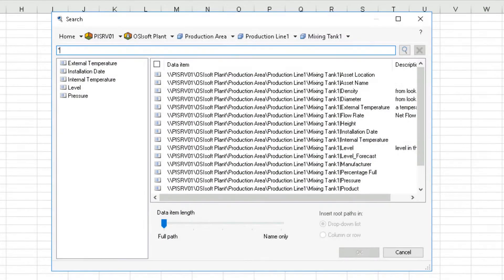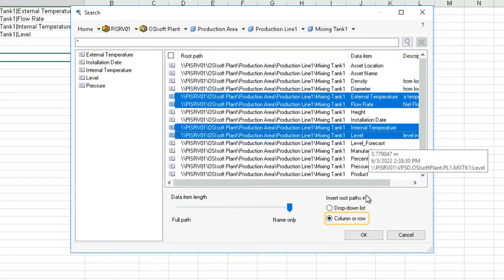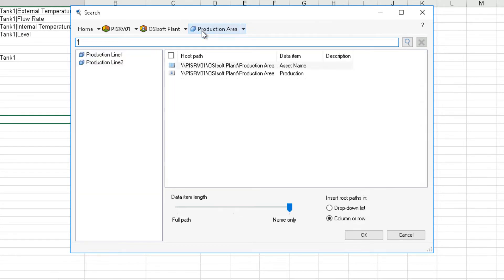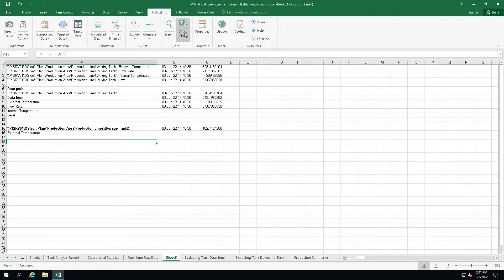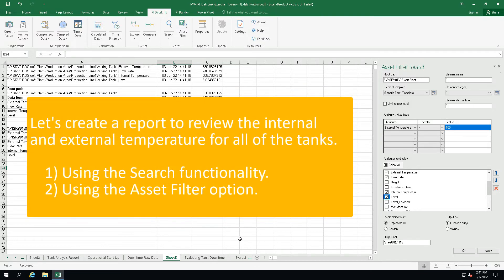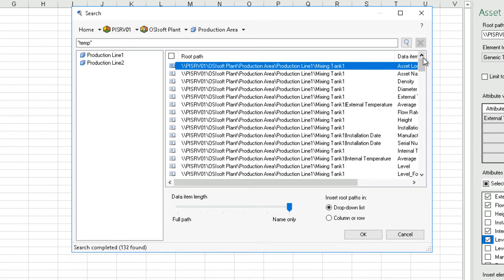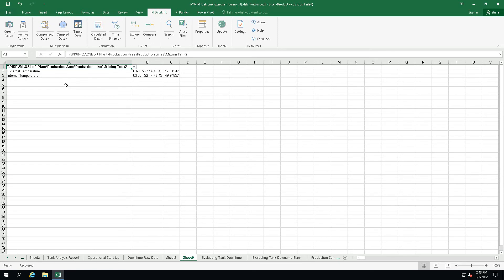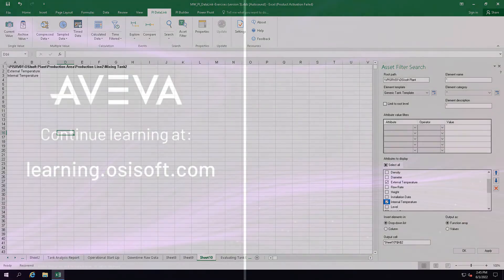PI DataLink: Basics - Element relative PI DataLink reports